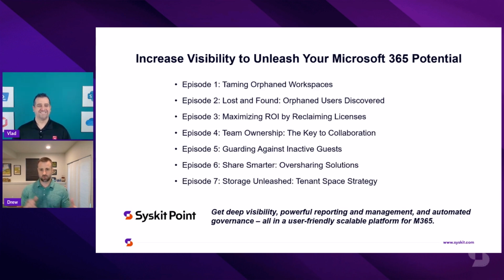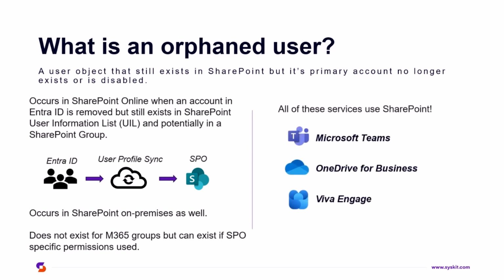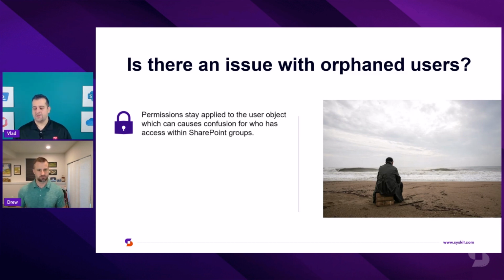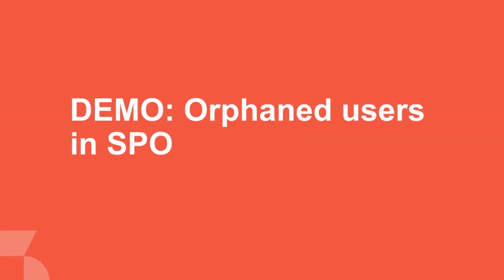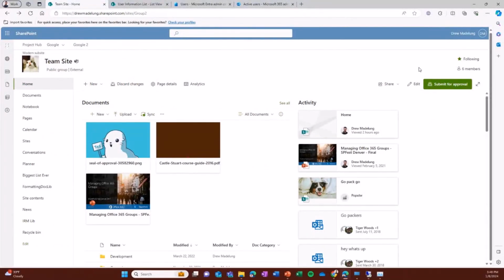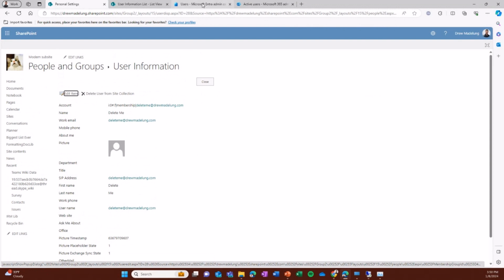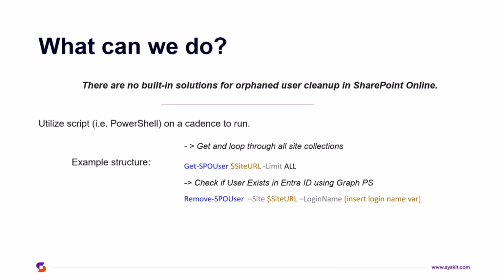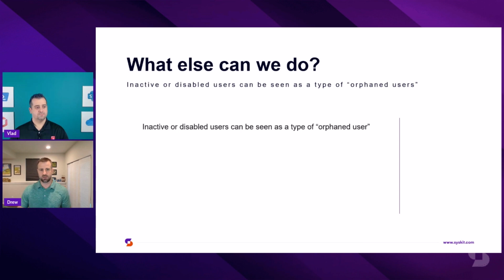Microsoft 365 Orphaned Users Discovered - with Vlad Catrinescu and Drew Madelung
In episode two of our video series, Increase Visibility to Unleash your Microsoft 365 Potential, Microsoft MVPs Vlad Catrinescu and Drew Madelung discuss Orphaned Users and give insights into identifying orphaned users, understanding the risks, and managing them in a Microsoft 365 environment with practical recommendations.